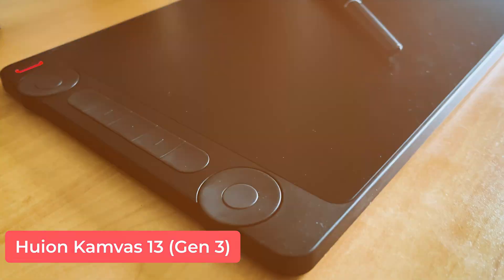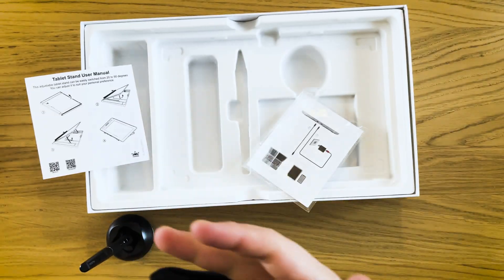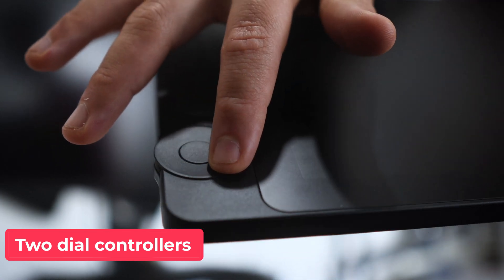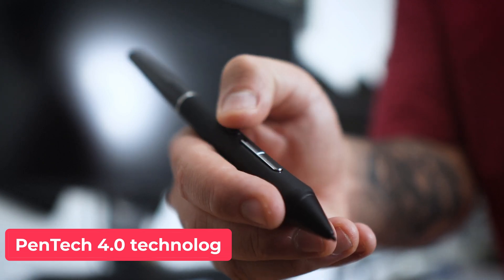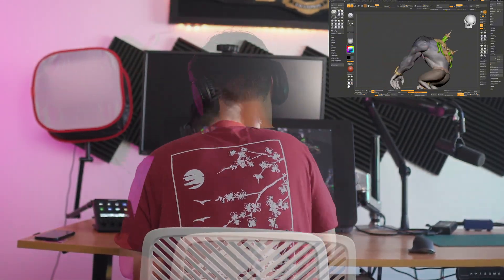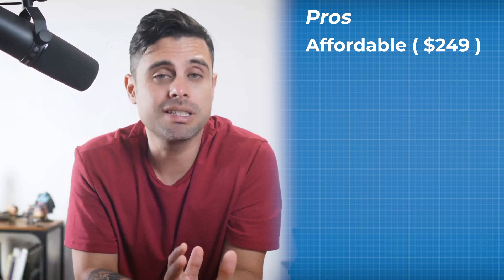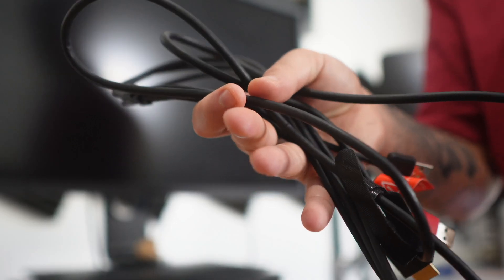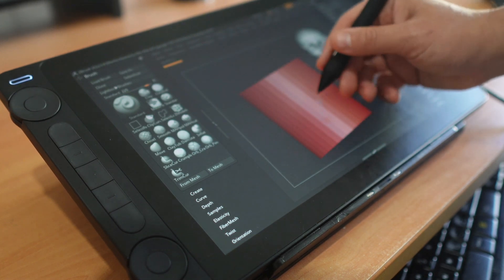HUION Kamvas 13 (gen 3) | Unboxing and Review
How does Huion Kamvas 13 Gen 3 perform in a real 3D workflow? I will sculpt Warwick from Arcane in ZBrush to test it out. I’ll cover pen responsiveness, display quality, resolution limitations, and overall usability for 3D sculpting and texturing. You'll learn whether this budget-friendly tablet is a good choice for digital sculptors, what works well, what doesn’t, and if a 13-inch screen is enough for serious 3D work. If you're considering this tablet for ZBrush, Blender, or texturing, this hands-on review will help you decide!

00:00 Introduction
00:37 Huion Kamvas Gen 3 specs
01:00 Unboxing
01:23 Huion Kamvas Display
03:30 PenTech 4.0
04:24 HUION Radial Menu
05:22 Display issues and limitations
05:54 Using it as a Pen Tablet
05:15 Pros and Cons
08:32 Conclusion

👾 Discord: Weekly sculpt events and more!
    📸 Instagram: Follow @ArtHeroes tag us, and get a chance to be featured!